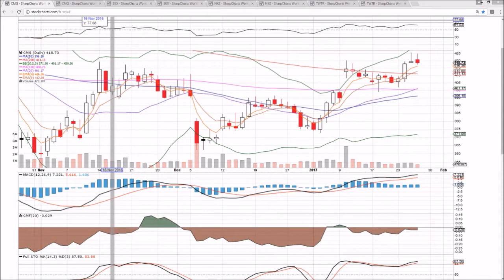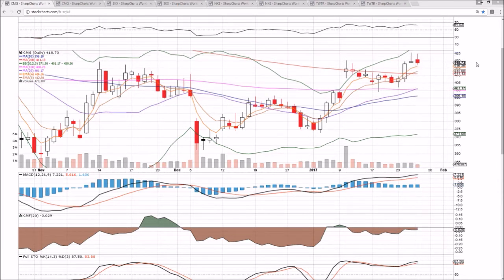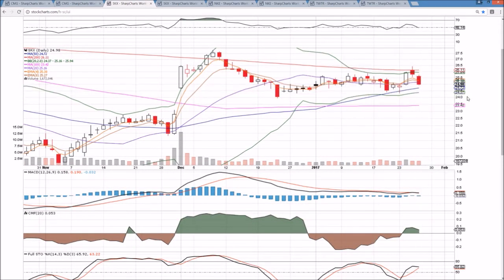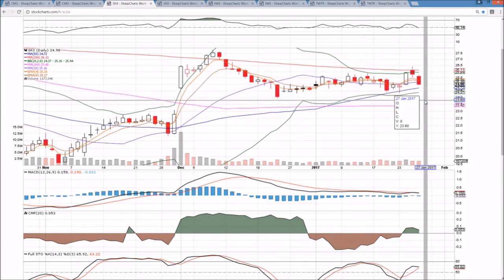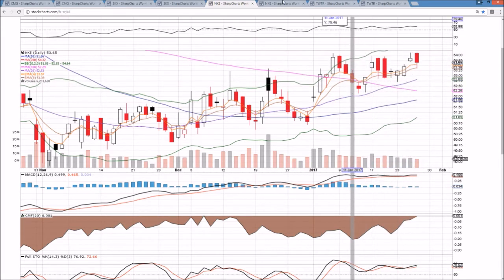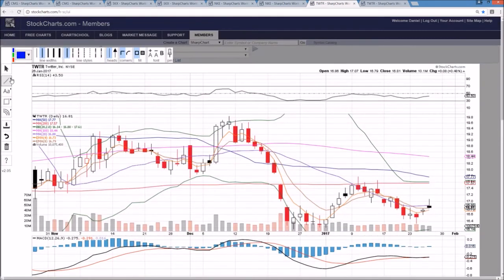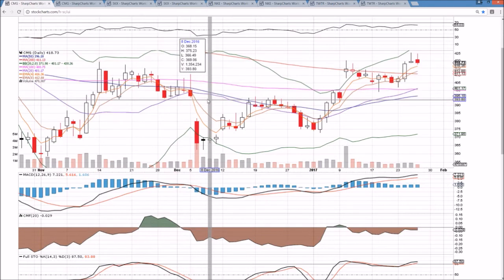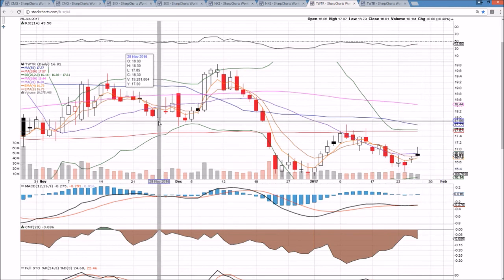CMG SKX NKE TWTR Technical Analysis Chart 1/26/2017 by ChartGuys.com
CMG SKX NKE TWTR Technical Analysis Chart for 1/26/2017